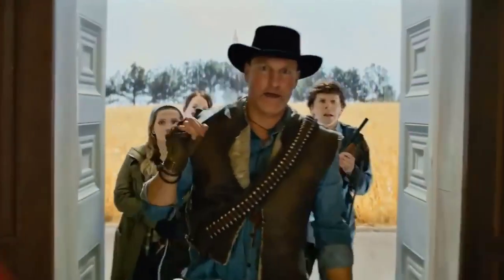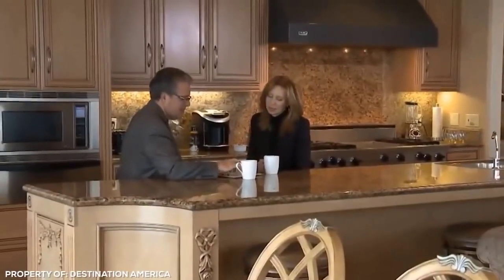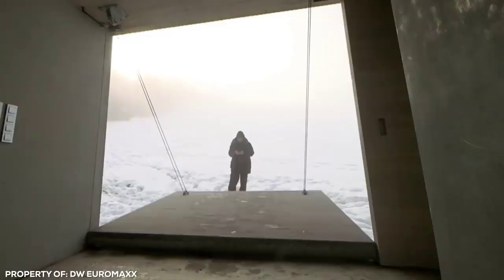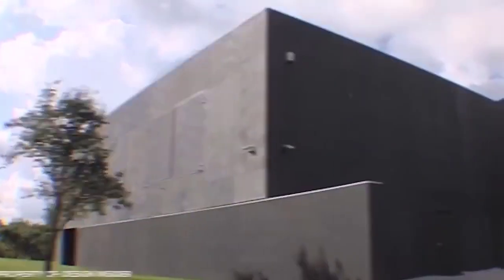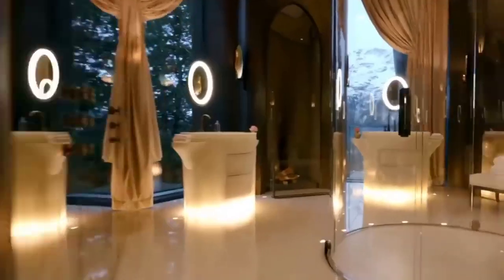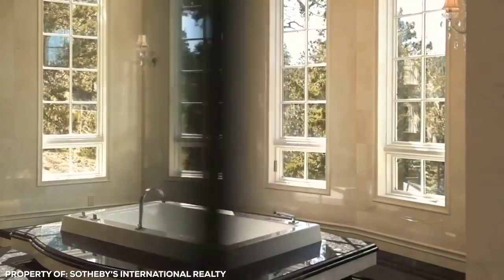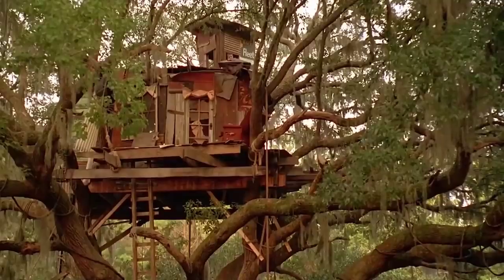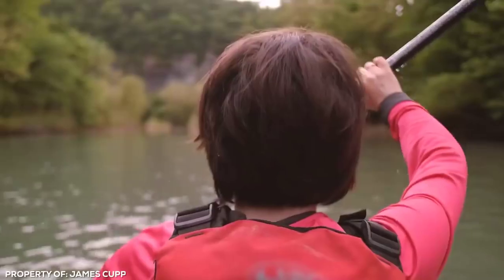Look Inside the Most Protected House in the World